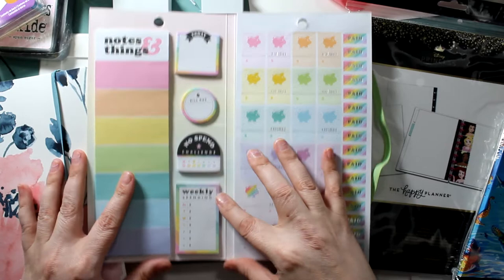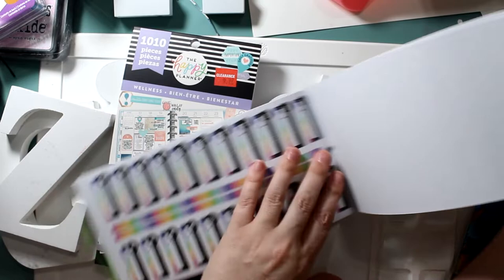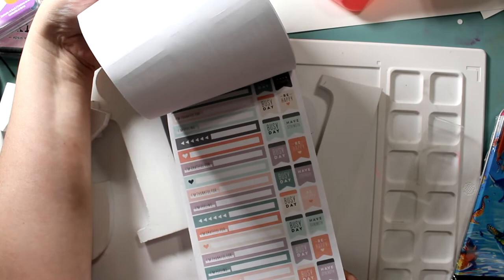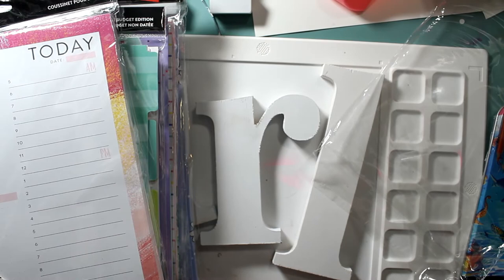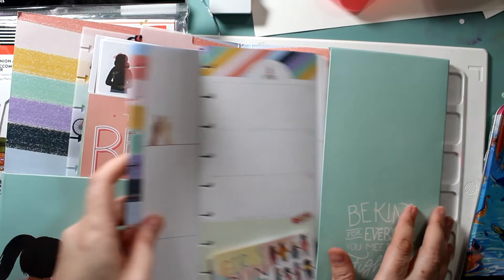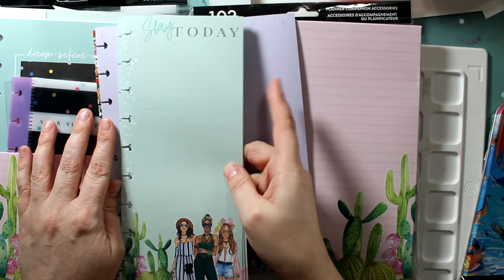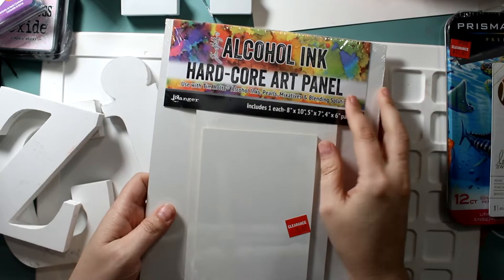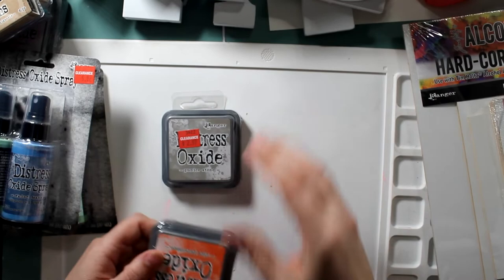HUGE Joann & Michael Clearance Craft HAUL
Joann and Michaels had a huge clearance sale.  Be careful at Michaels, any clearance item marked over $15.00 is the price as marked.  So for instance the save $15.00 off your $75.00 order coupon cannot be used.